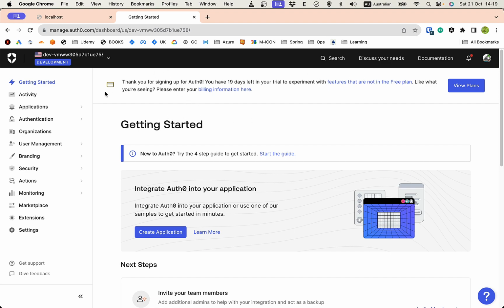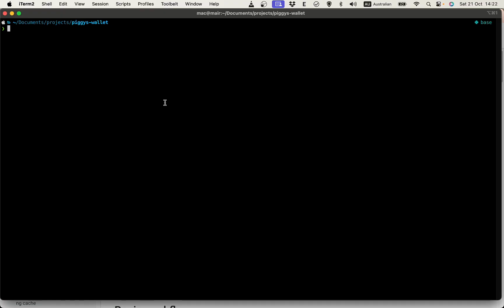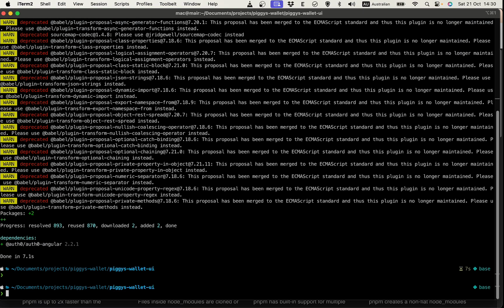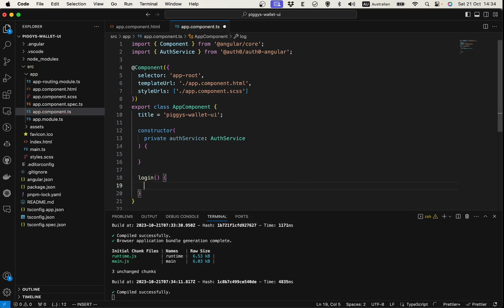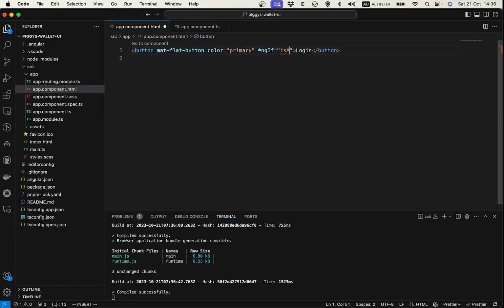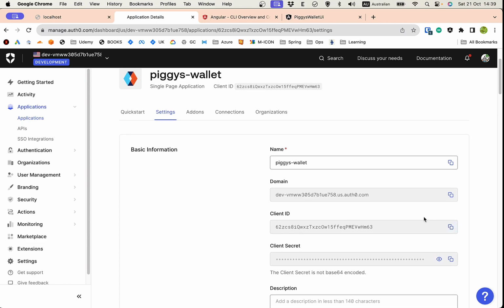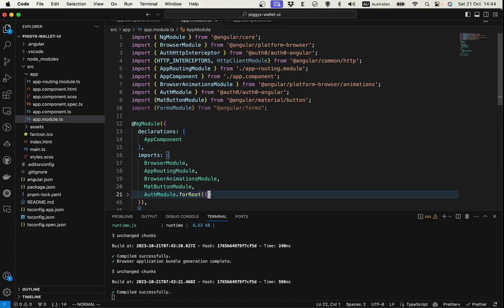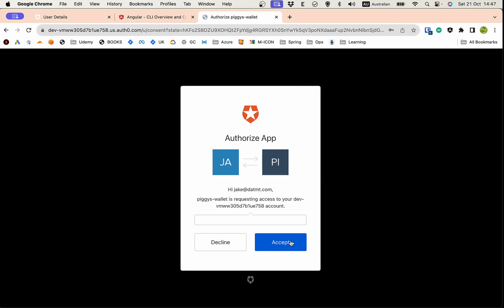Create And Deploy Web App With Angular & Spring Boot [02]: Create Angular App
In this video, we are going to create an angular app and integrate with Auth0